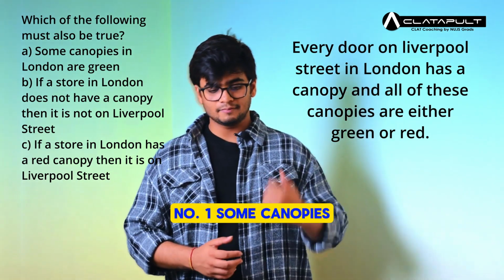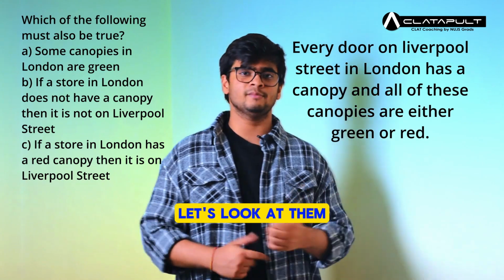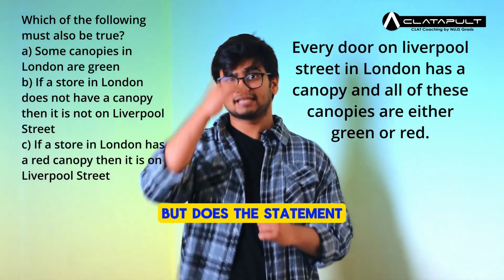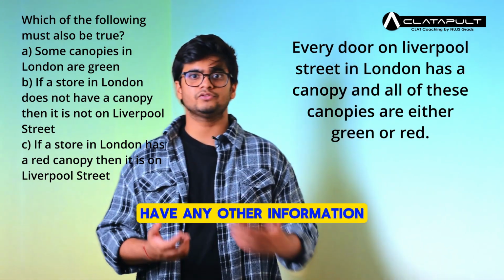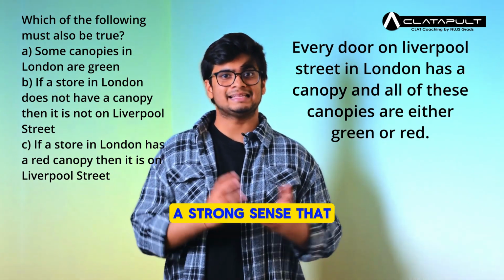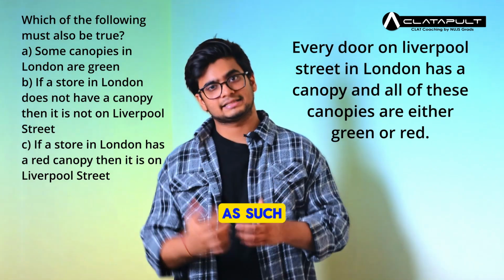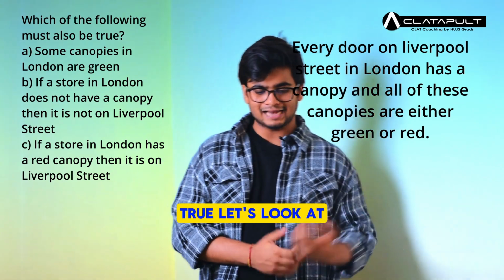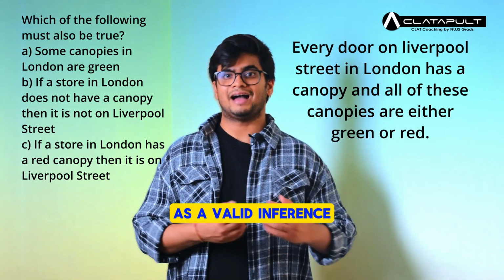How to Deal With Inference Questions in CLAT Exam | With Examples | CLATapult | Akshat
Struggling with inference questions in the CLAT exam? Look no further! In this comprehensive video, we break down effective strategies to tackle inference questions, complete with detailed examples. Learn how to identify key information, draw logical conclusions, and avoid common pitfalls.